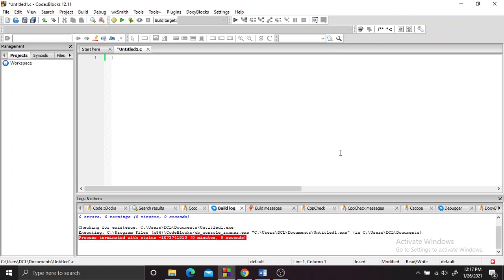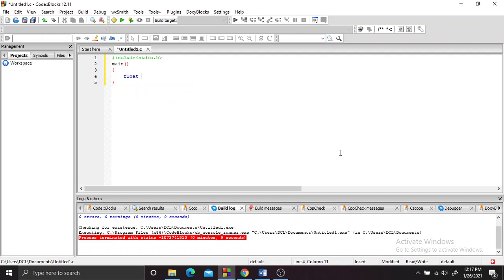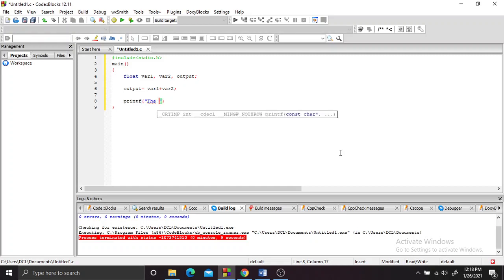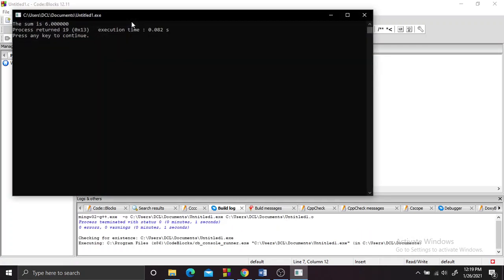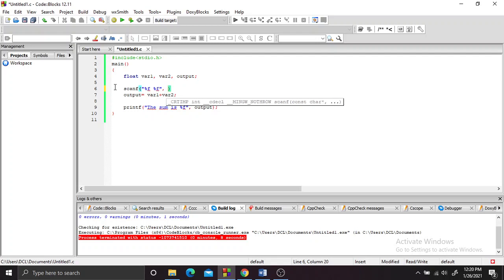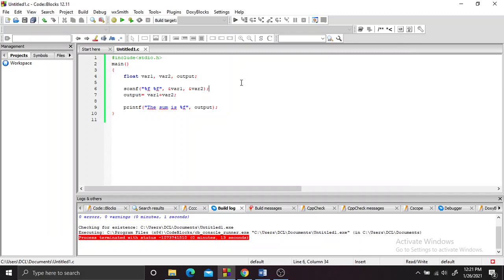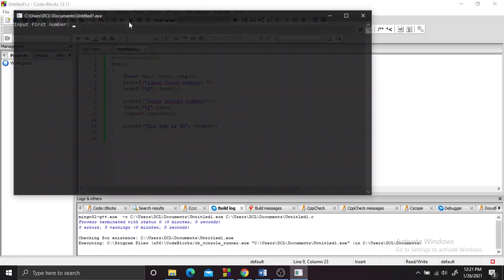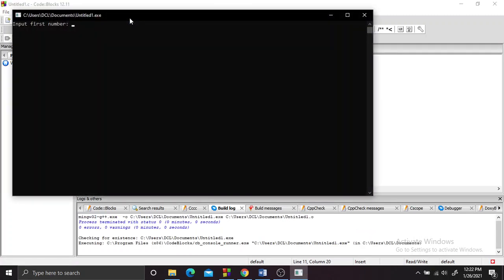Simple arithmetic operation